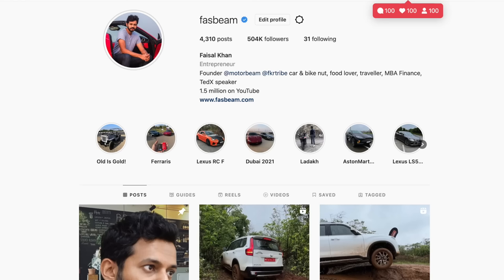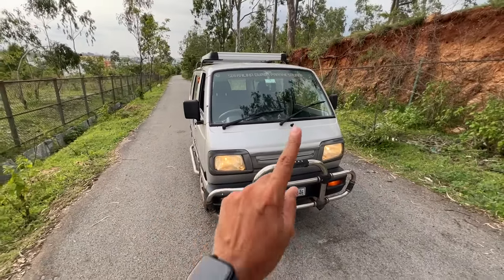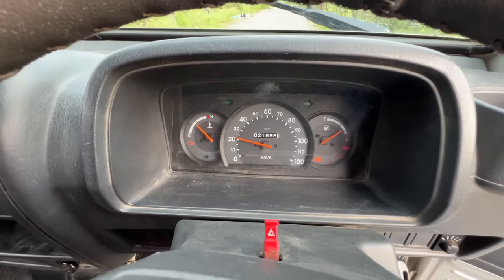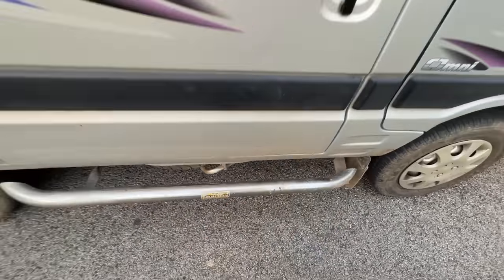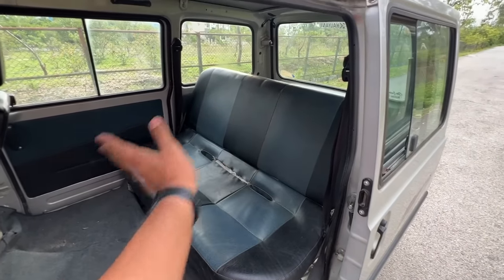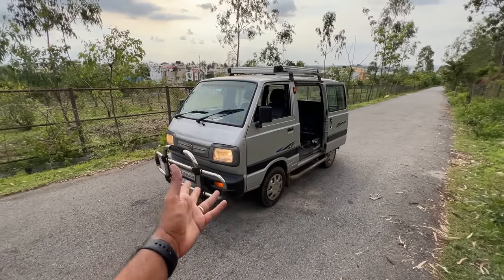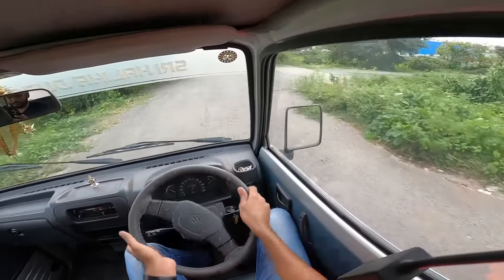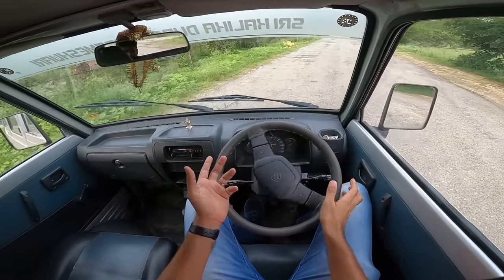Maruti Omni - Practical & Unsafe Van Offering Value For Money | Faisal Khan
Here is the most detailed review of the Maruti Omni I tell you everything about the design, interior, features, performance, ride, handling, braking, steering, price, and of course give you a verdict on whether you should buy a Maruti Omni in India. This Maruti Omni review is a long drive one with a real-world perspective of the cheapest van in the world.

Follow FasBeam On